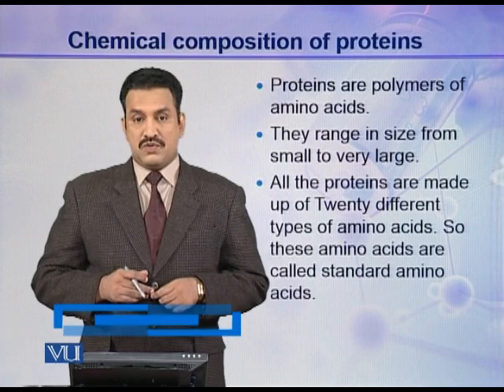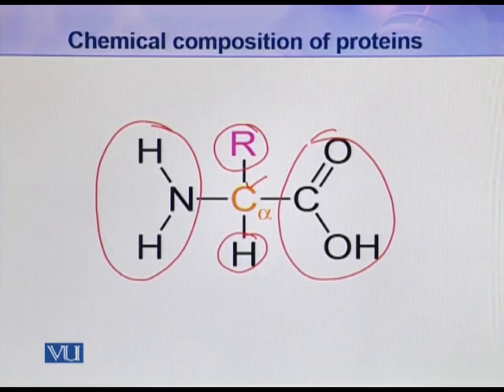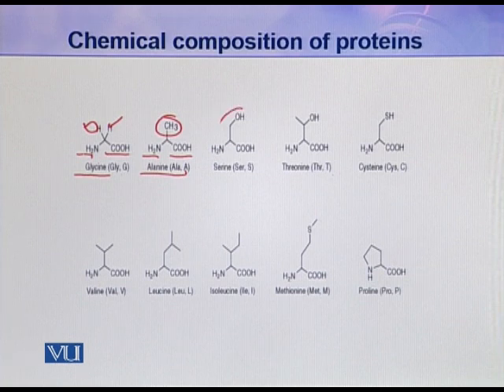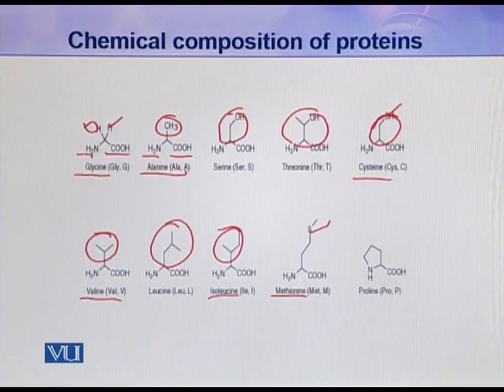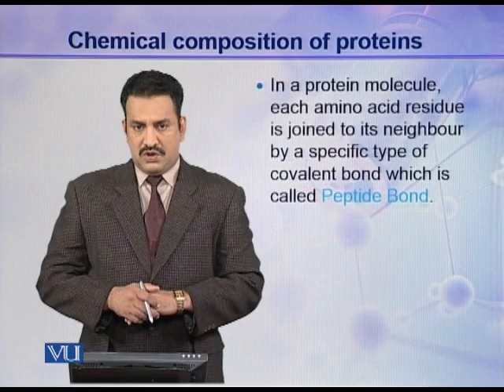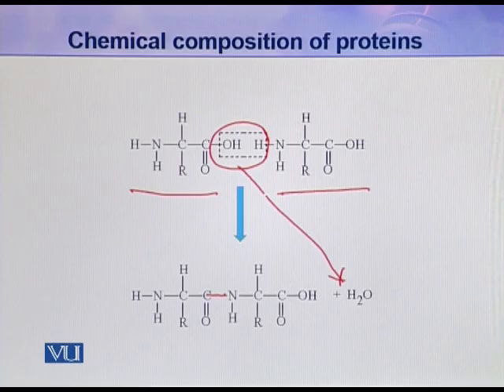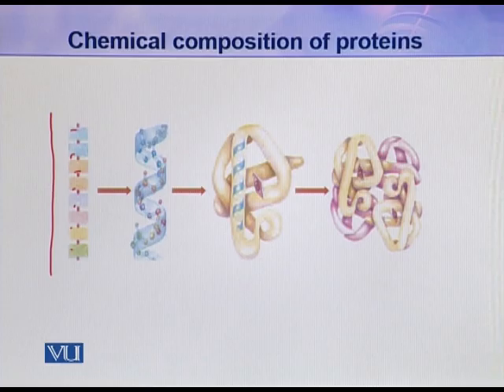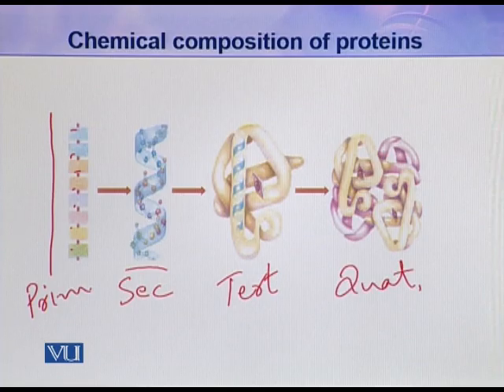Chemical Composition of Proteins | Introduction to Biotechnology | BIO5101_Topic021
Topic 021: Chemical Composition of Proteins,
By Dr. Hamid Mukhtar,